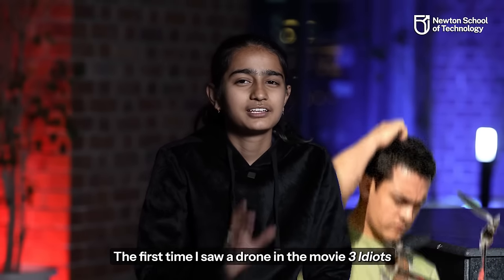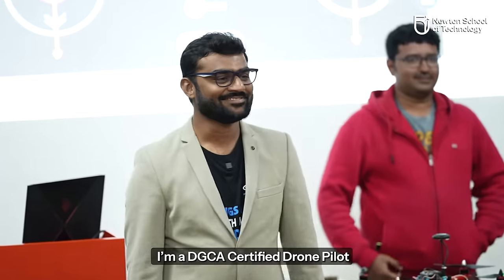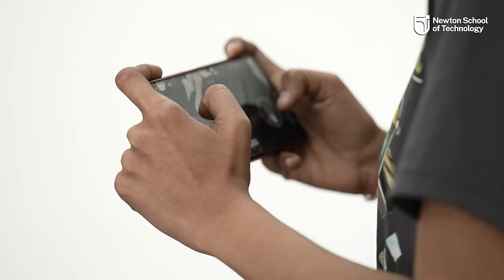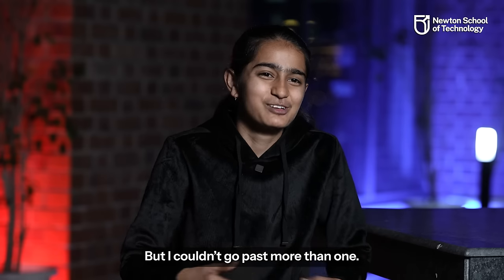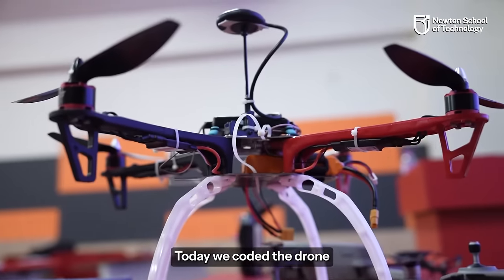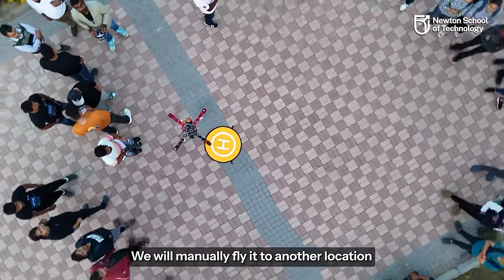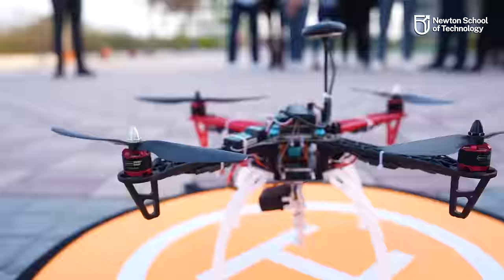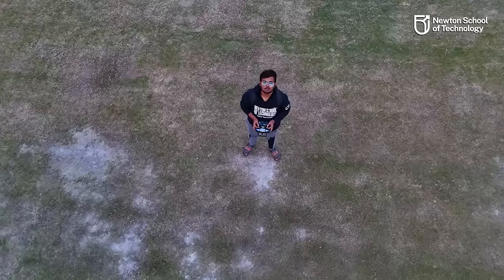Autonomous delivery drone made by 1st year B.Tech students.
Embark on an exhilarating journey with us as we dive into the world of drones at Newton School of Technology (NST), Delhi! 🚀 From classroom theory to real-world applications, witness the magic unfold in our epic two-day Drone Making, where students turn dreams into reality under the guidance of Drona Aviation Experts. 🌟 Join us as we unravel the skies, push boundaries, and redefine limits with hands-on drone making, flying practice, and thrilling aerial competitions! Don't miss out on this unforgettable adventure - hit play now and soar with NST into the realms of innovation and discovery! ✨

Admissions for Class of 2024 are now open for India’s first global B.Tech program in Computer Science & AI at Newton School of Technology (NST).

At NST, we offer a truly exceptional educational experience. The founding batch has experienced tremendous success within a short span of time, with a bunch of them qualifying for ICPC Regionals and emerging state toppers in various competitive programming contests. They have already had global exposure and are relishing every bit of their time in college.

With a 6-month industry internship with guaranteed stipends, you’ll gain invaluable real-world experience that will make you ready for incredible careers in software engineering and AI!

Our faculty includes international experts from MIT and Duke University, as well as software professionals working in the top companies like Google, Flipkart, Amazon, ensuring world-class education with the best of both academia and industry.

Learn from leaders and CXOs of tech giants like Google and Amazon, gaining insights from the best in the industry. Plus, we provide funded global study trips and conferences to the tech hubs of the world, from Silicon Valley to Singapore.

Be prepared to be inspired, motivated, and empowered as we unlock the doors to the future of education!